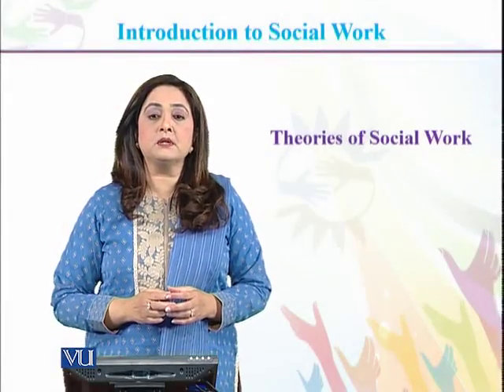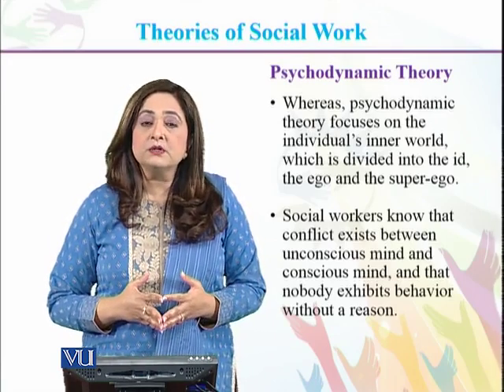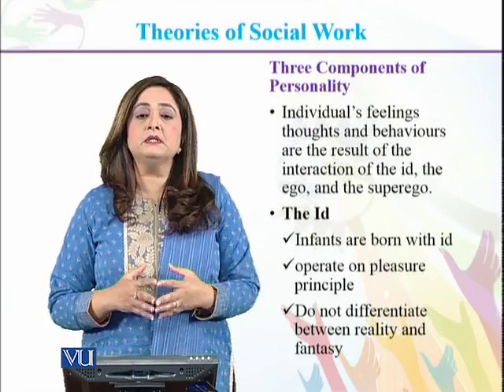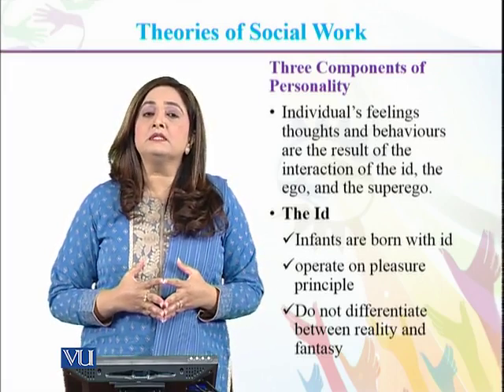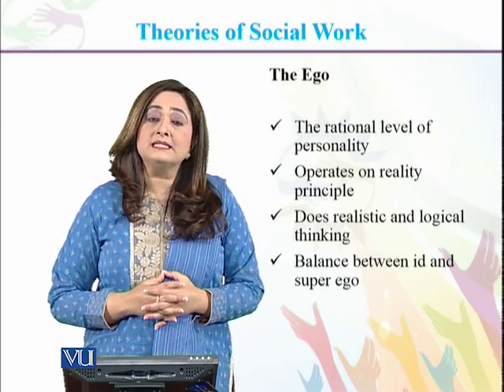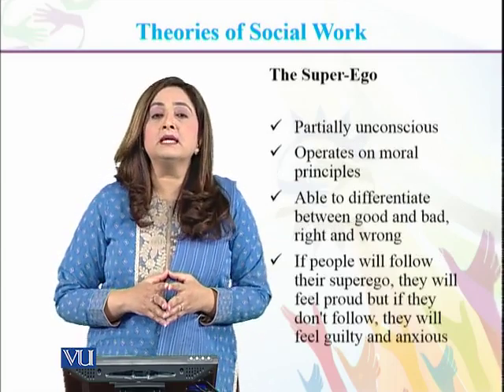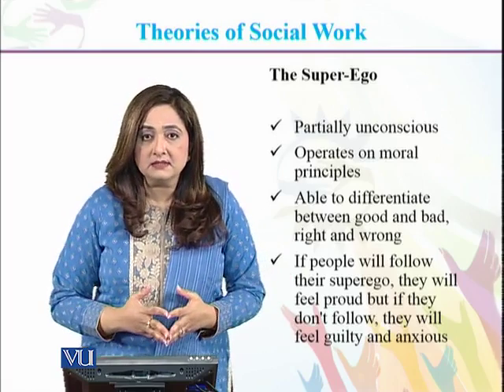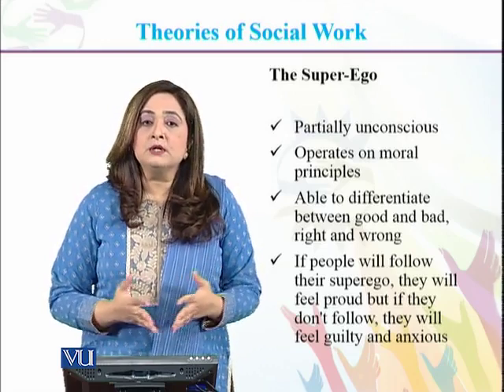SOC301_Topic101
Introduction to Social Work
 Dr. Syeda Mahnaz Hassan